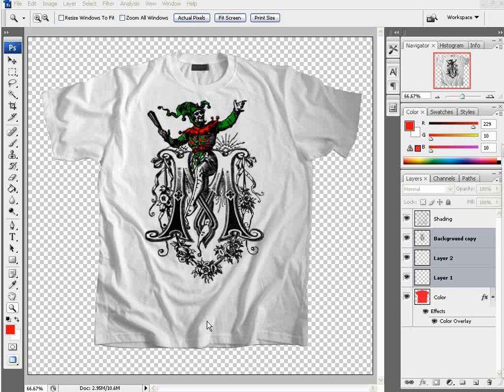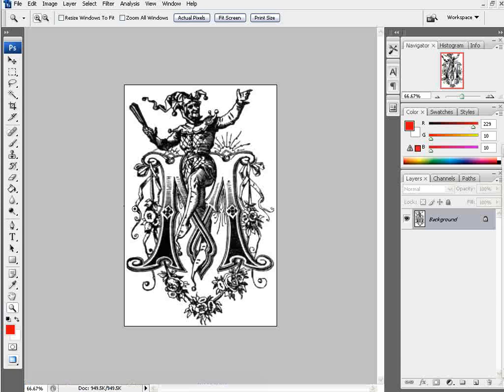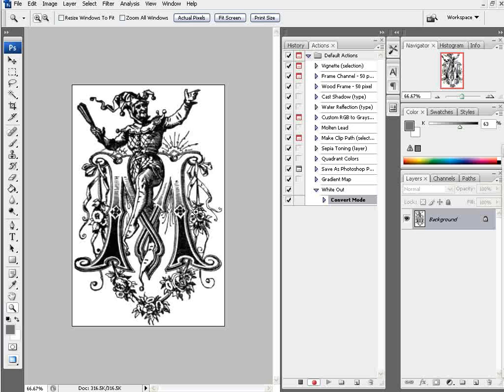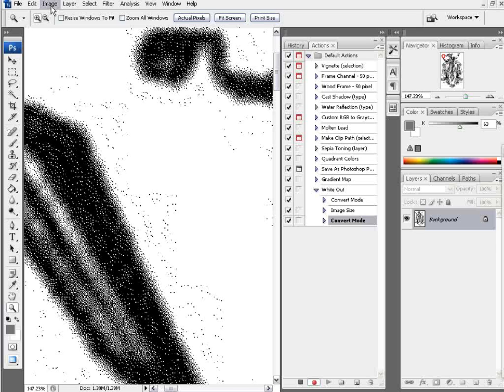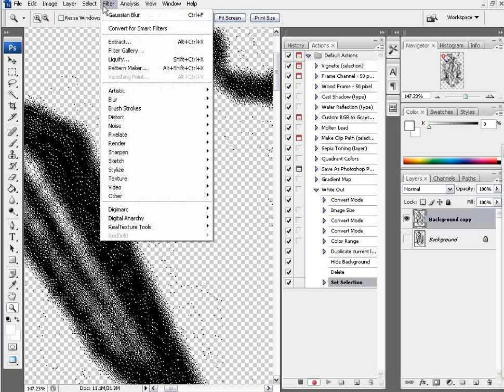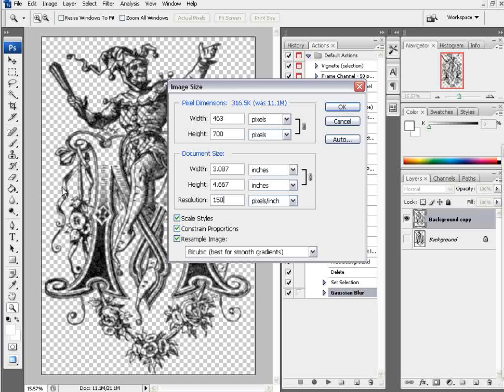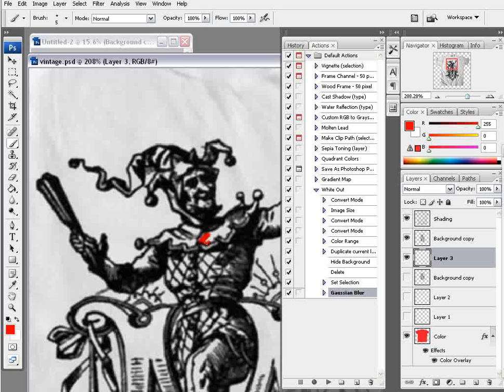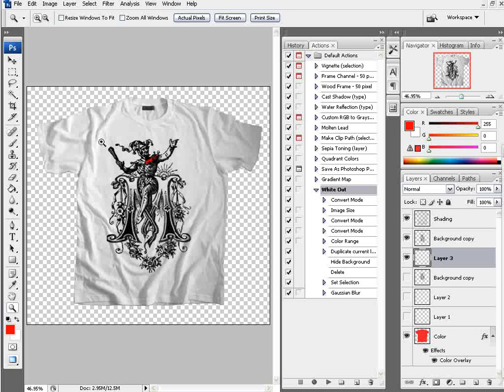Design a Vintage Fashion T-Shirt Tutorial in Adobe PhotoShop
This tutorial will show you how to design a cool t-shirt with free vintage art in Adobe PhotoShop. You will also learn how to make an action in PhotoShop in this tutorial.